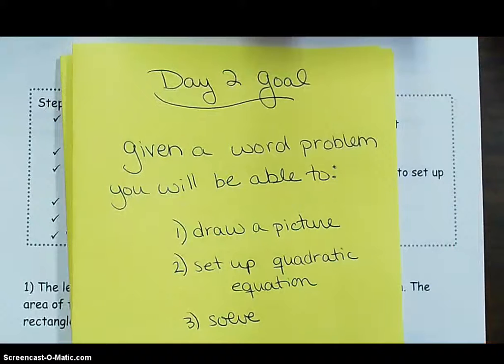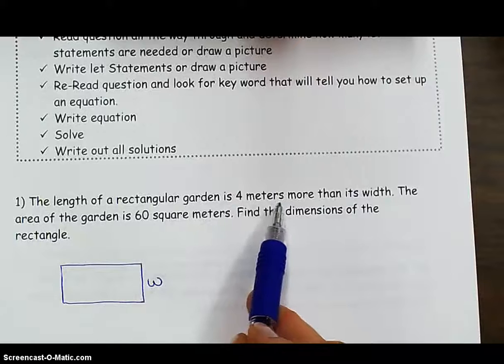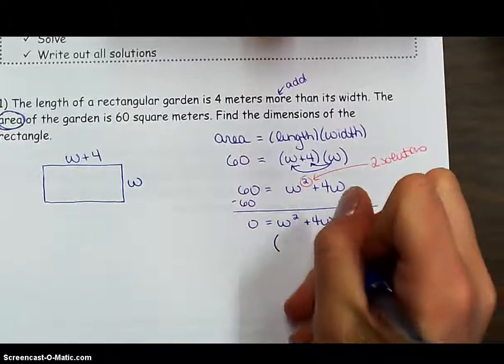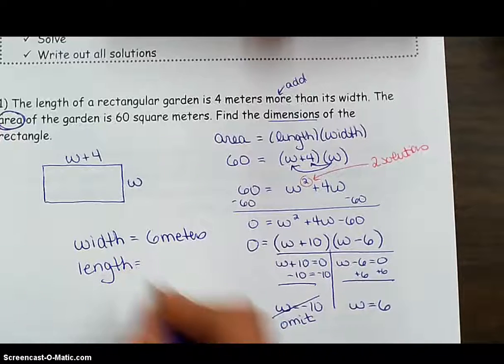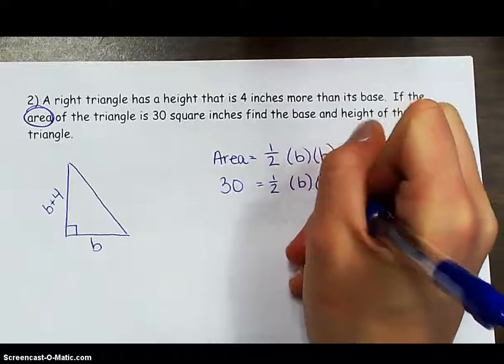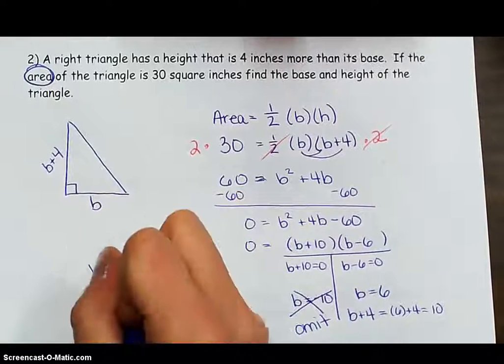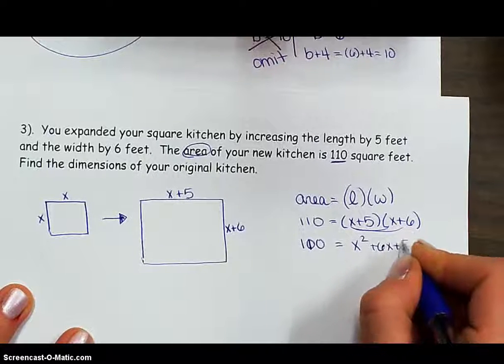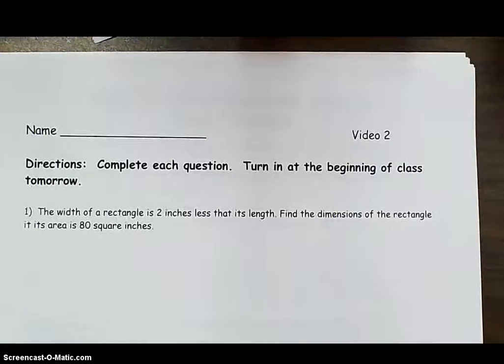Unit 7 Video 2 Quadratic word problems part 1